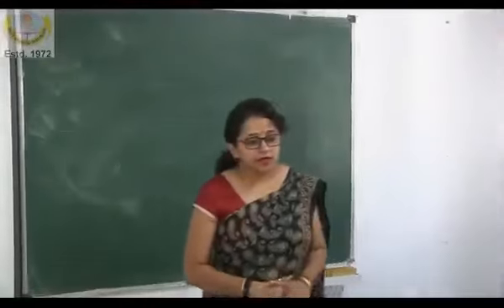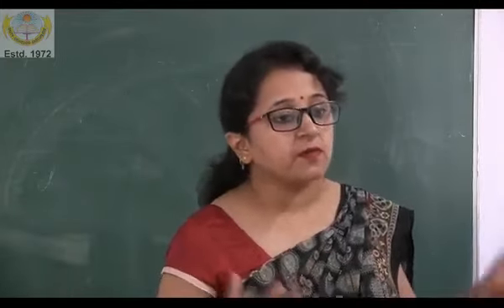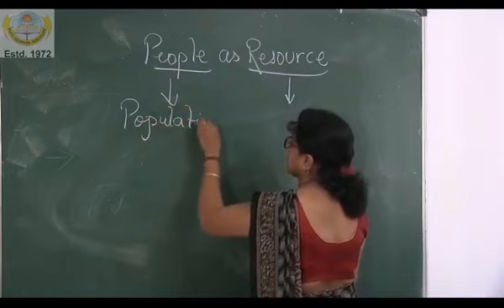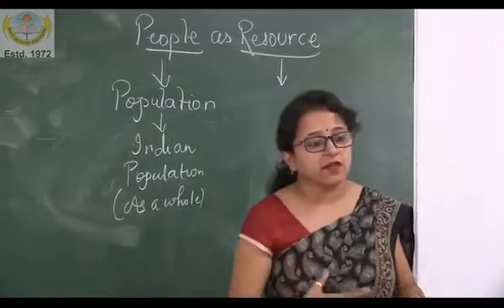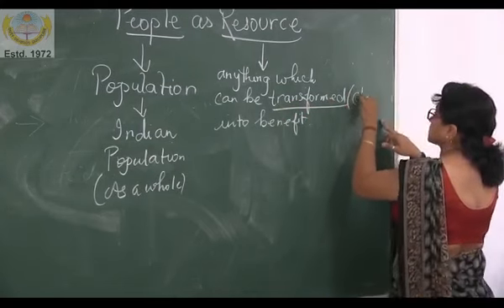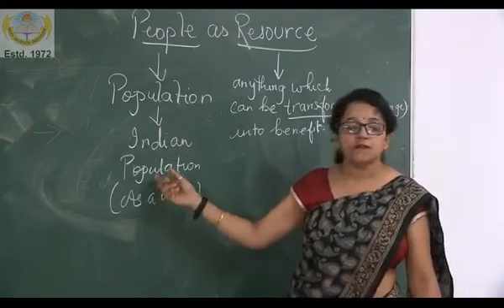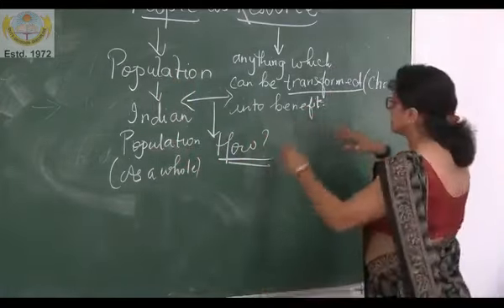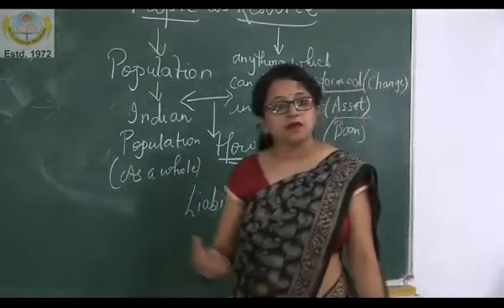Economics Made Easy : People as Resource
In today's world understanding concepts is much more important than learning things by heart. And some topics in the knowledge heavy curriculum are really difficult for the students to comprehend.

However, our society is blessed with some outstanding teachers who can make teaching precise and lively by introducing various techniques to simplify the concept or idea of the so-called most difficult topics in their particular subject.

Sakshi Singh of Sunbeam English School, Bhagwanpur,  Varanasi,
 is one among them. Watch the video and get benefit from it.

Team iGENHut